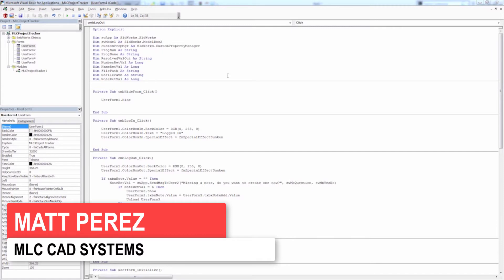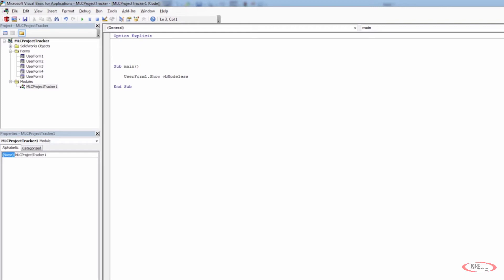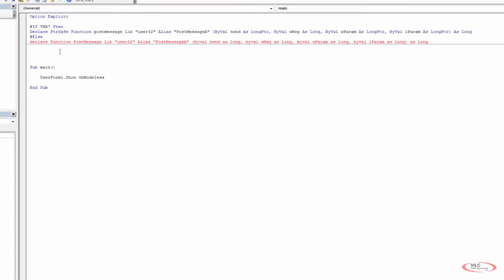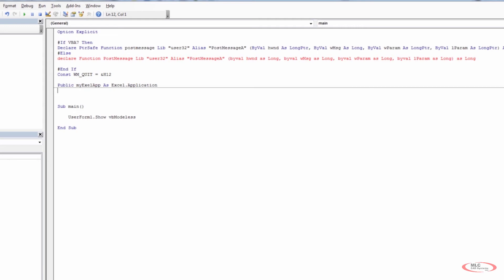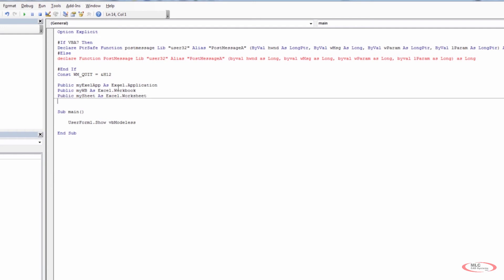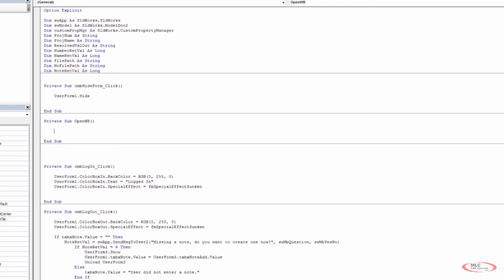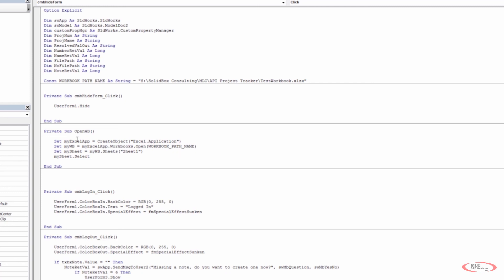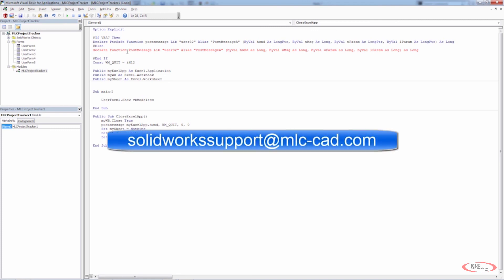Project Time Tracker - Writing to Excel - SOLIDWORKS API Tutorial #12